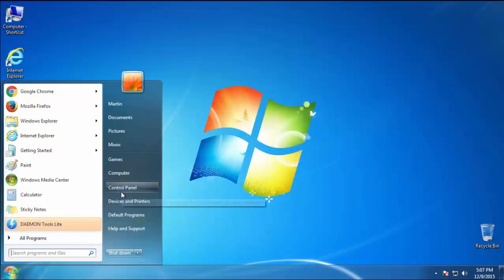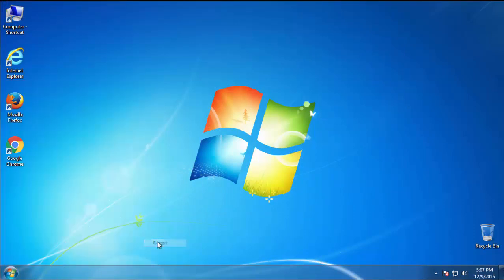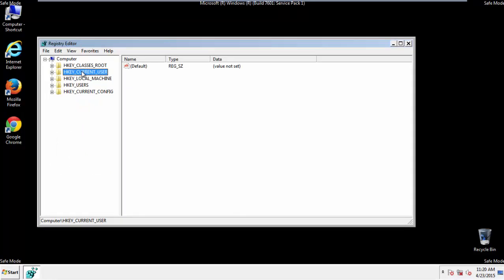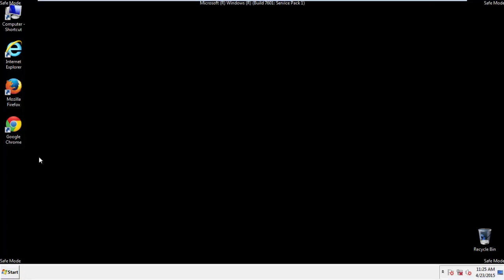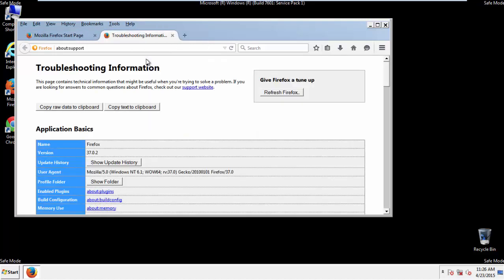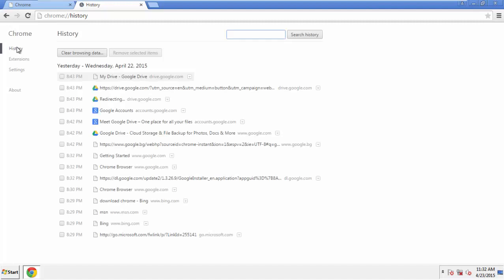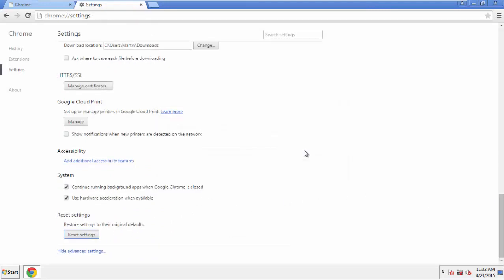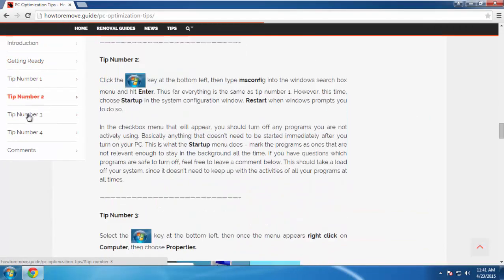How To Remove mysites123 virus redirect from Chrome Firefox IE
Remove (Entferen, Supprimer) mysites123.com Virus in just a few easy steps with our removal guide: